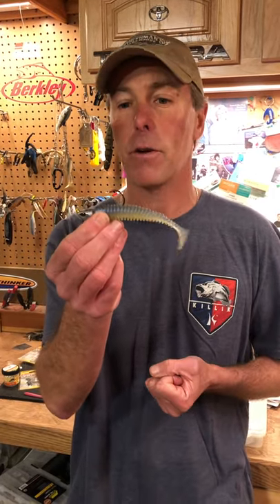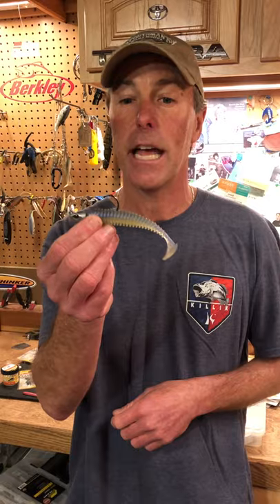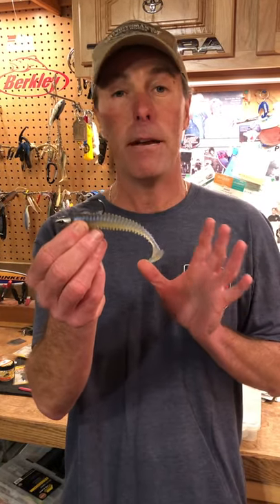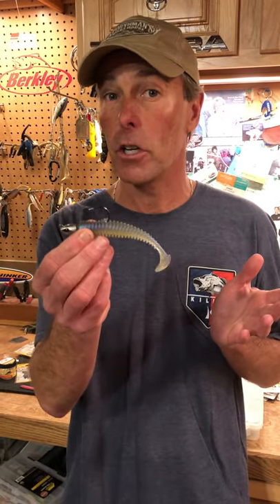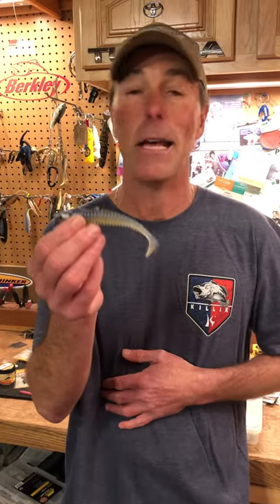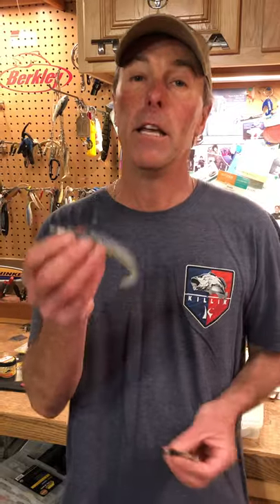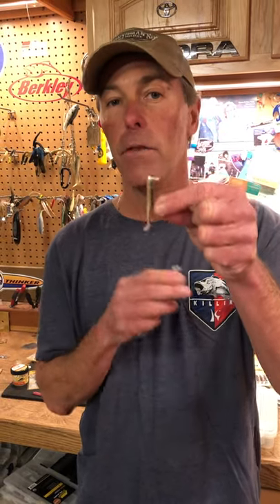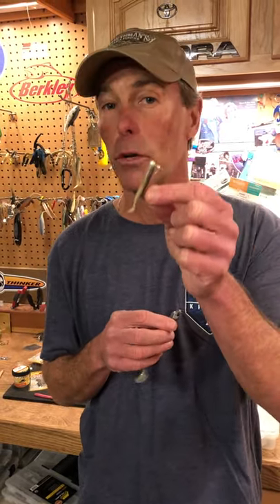Small Swimbait for the Win! (fishing tips)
The small soft plastic swimbait is one of the most versatile baits we use these days. Regardless of species, there a swimbait that will produce. From the 2" Power Swimmer up to 4+" versions, they all get bites. Thread one on a jighead and get to swimmin"!